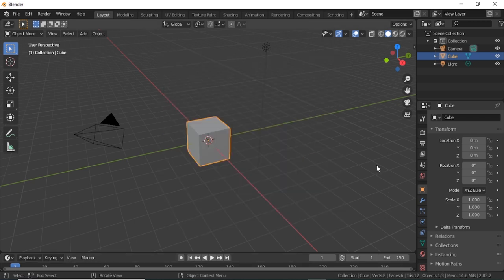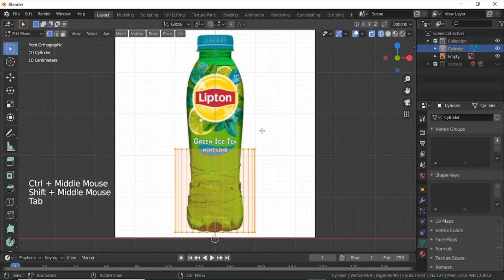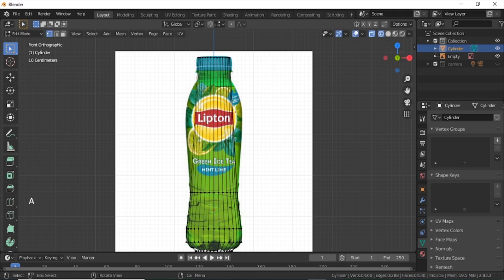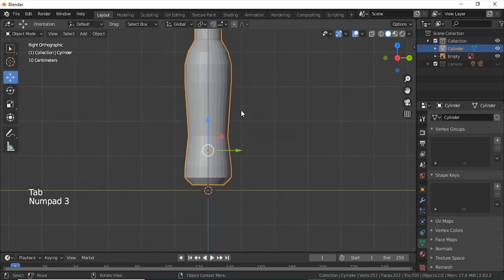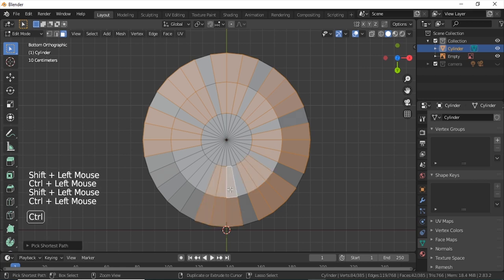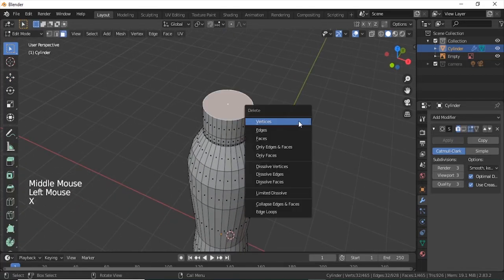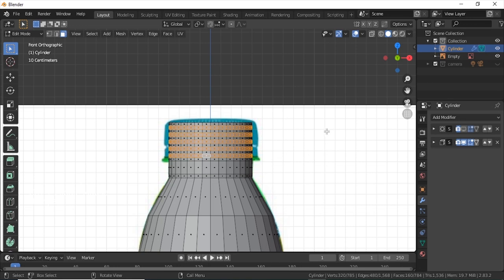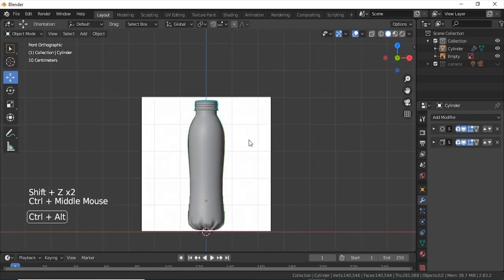How To Make A Photorealistic Lipton Bottle In Blender | Part 1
In this tutorial series w'll create a realistic lipton bottle like is shown in the final render in the beginning of this video. In this part w'll start with modelling.